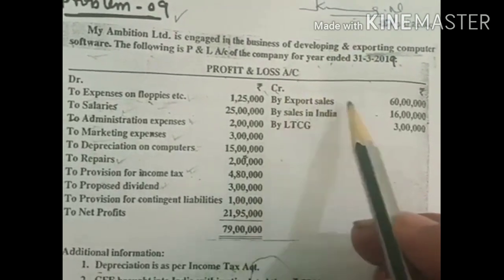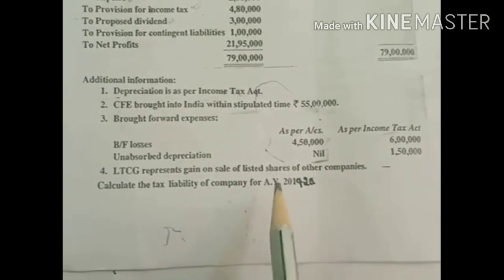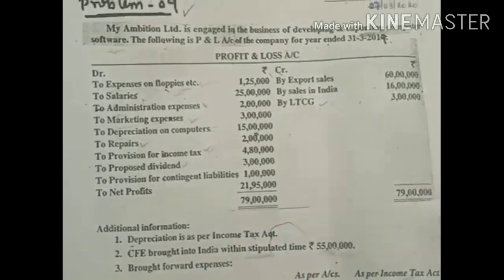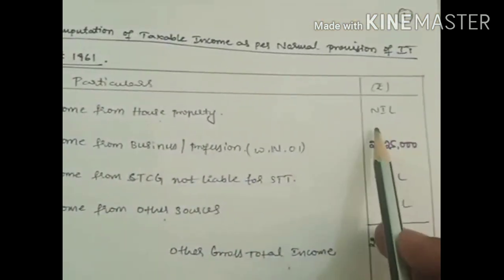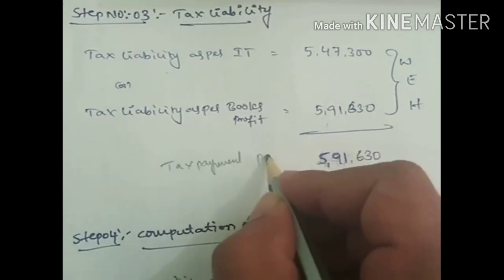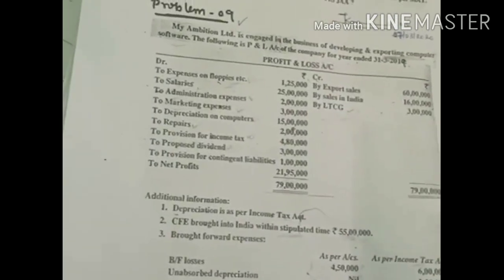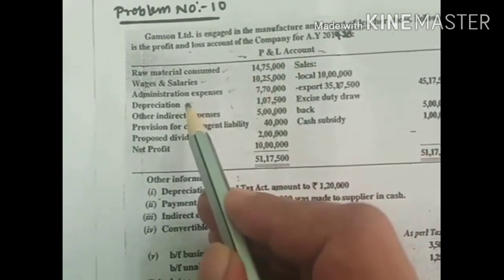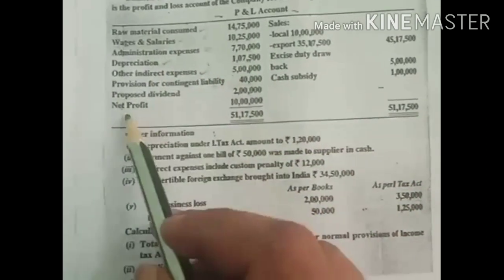Assessment of Company problem series - 1 for 6th B.com" BT"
Assessment of Company problem
Problem no.9